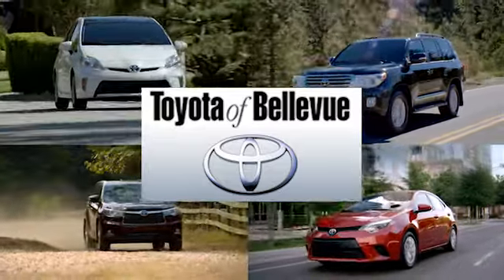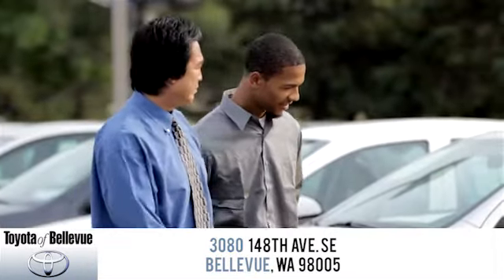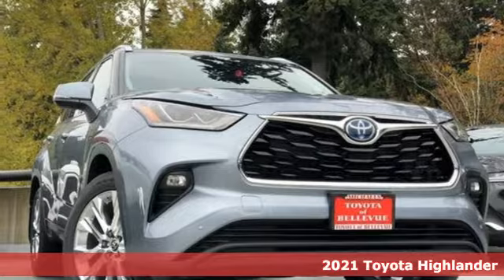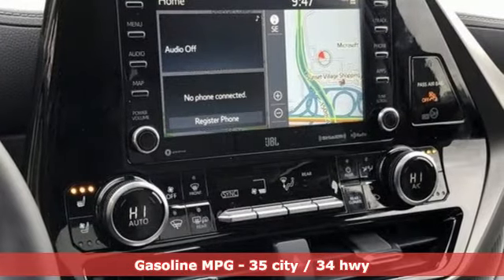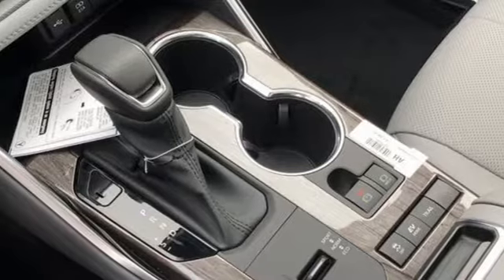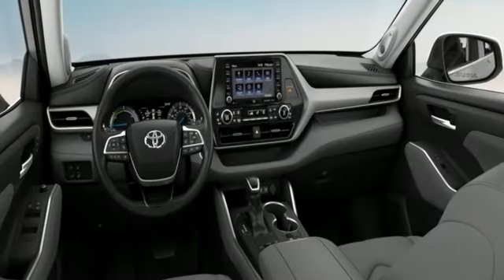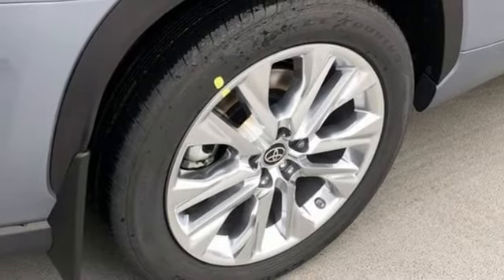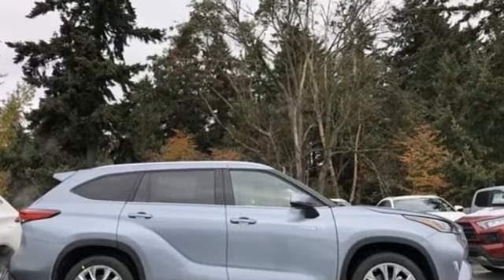New 2021 Toyota Highlander Hybrid Bellevue WA Seattle, WA #210763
Year: 2021
Make: Toyota
Model: Highlander Hybrid
Trim: Limited
Engine: 2.5L L4 Hybrid Engine
Transmission: ECVT
Color: Moon Dust [extra_cost_color]
Interior: Graphite Leather
Stock #: 210763
VIN: 5TDDBRCH6MS023559

Address:
3080 148th Avenue SE